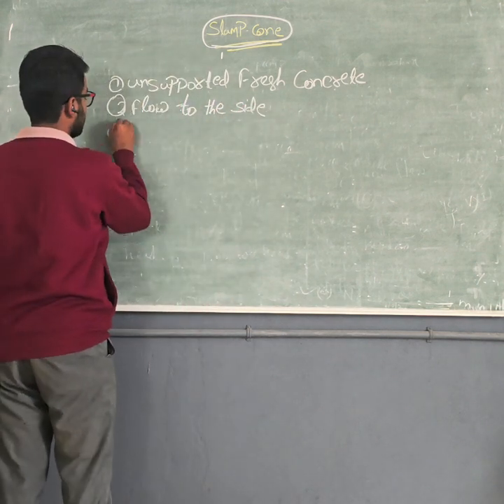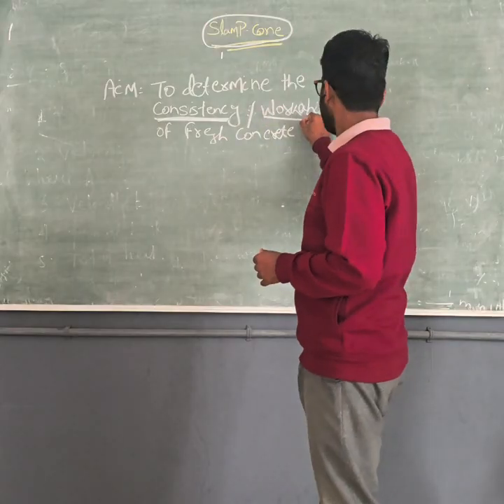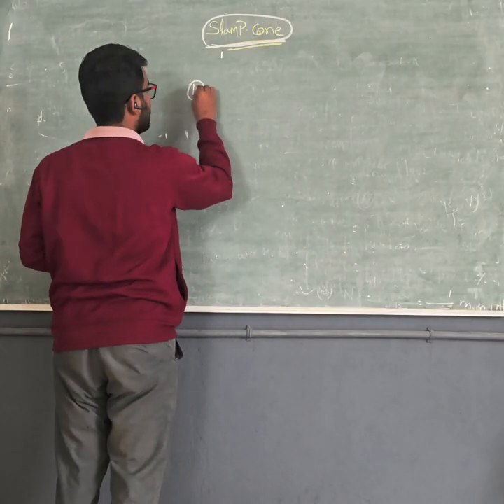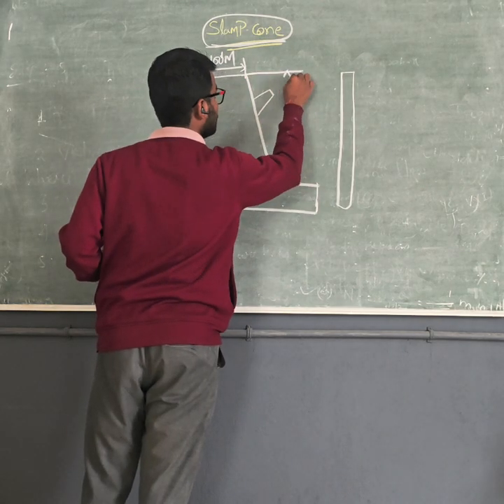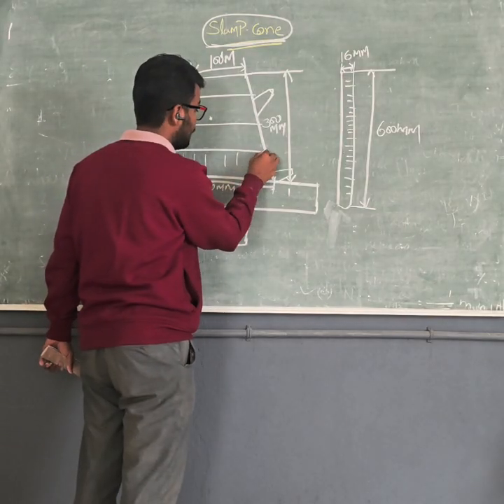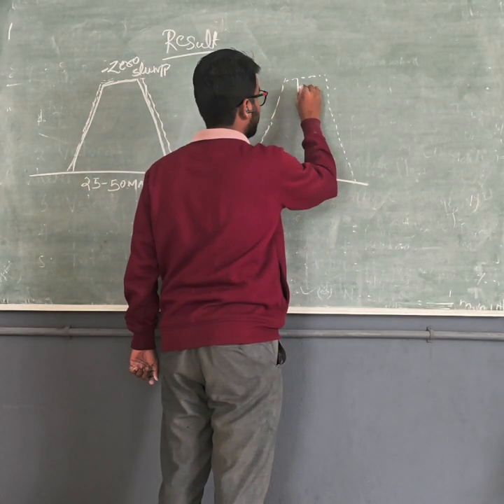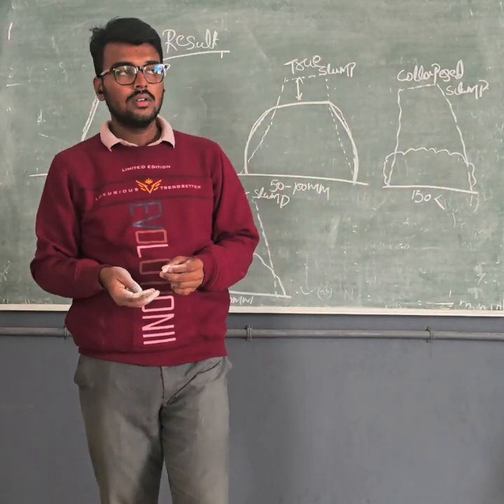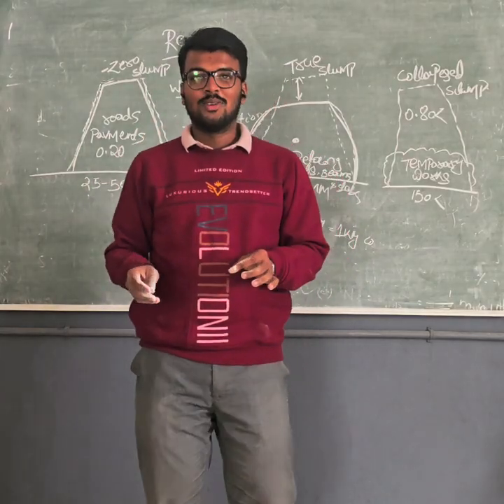6 January 2026